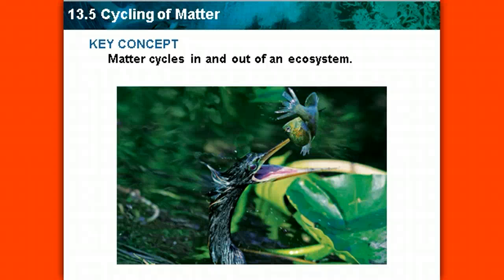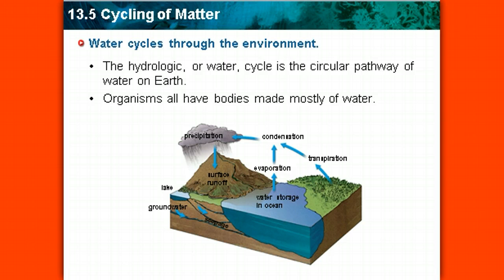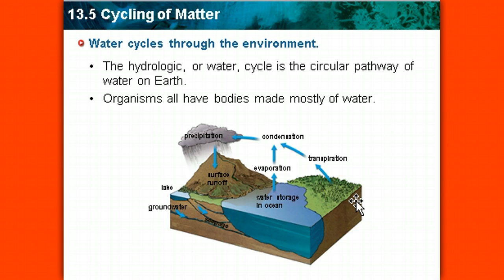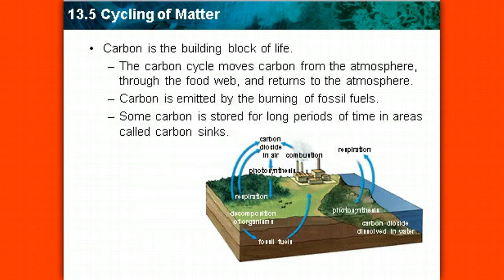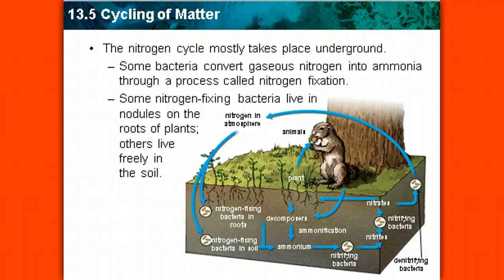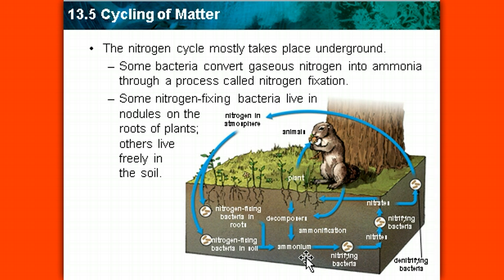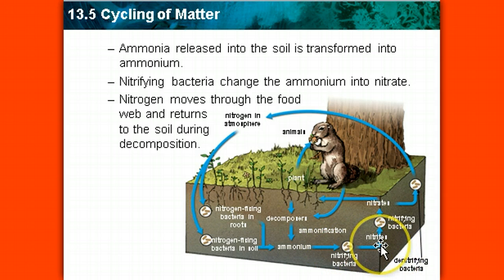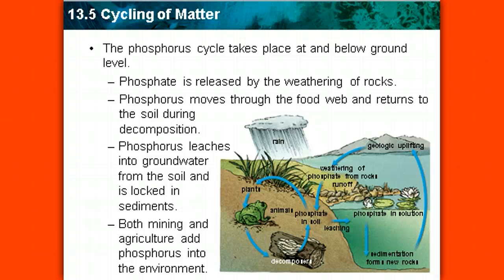Cycling of Matter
Ecosystems Unit Notes